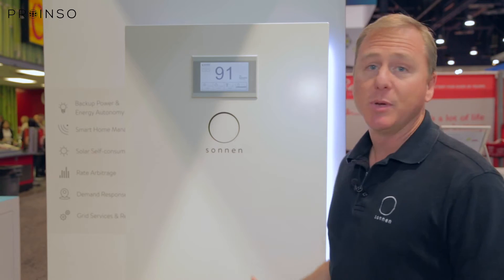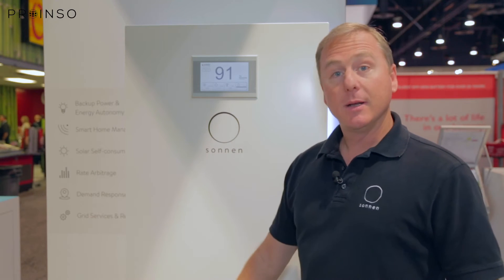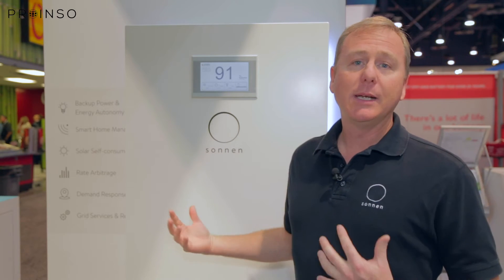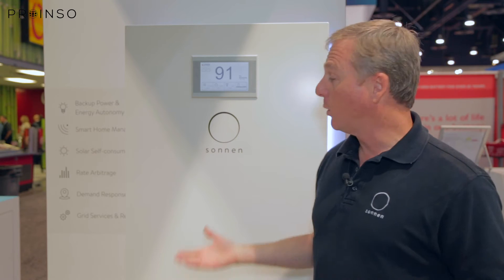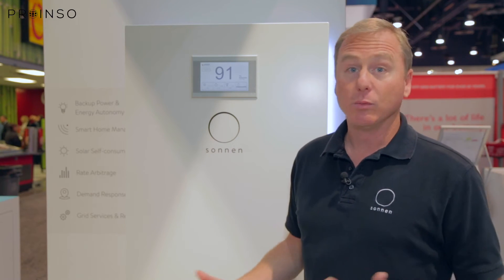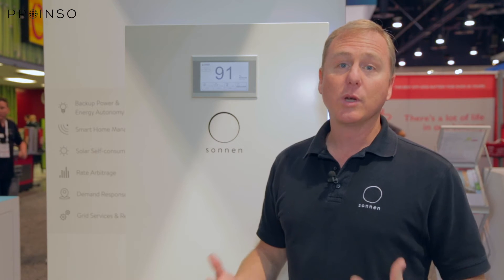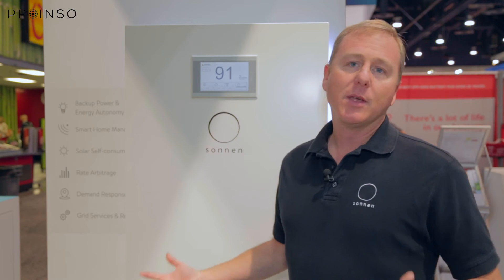Sonnen Battery ECO modular solution - SPI 2016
The sonnenBatterie eco is a fully-integrated, all-in-one residential energy storage solution that utilizes intelligent energy management software and lithium-ion batteries to turn houses into smart energy homes. The system is available in a variety of storage capacities and configurations, allowing for extensibility and expansion and integrates with new and existing PV systems. The sonnenBatterie eco allows customers to save money every single day by storing excess energy generated by solar PV systems and using the stored energy from the battery to power homes when the utility rates are more expensive or when the grid is out of service in addition to enabling customers to go off-grid.